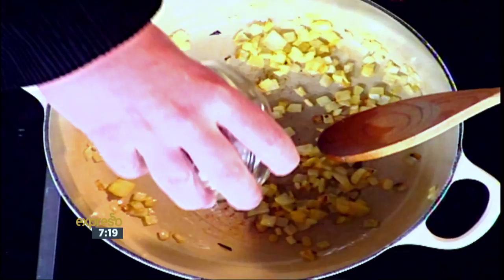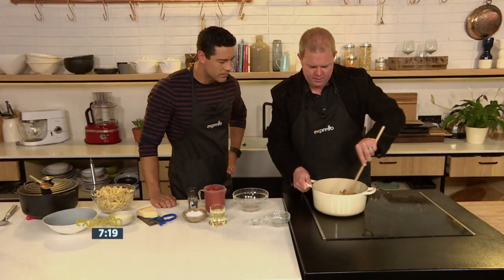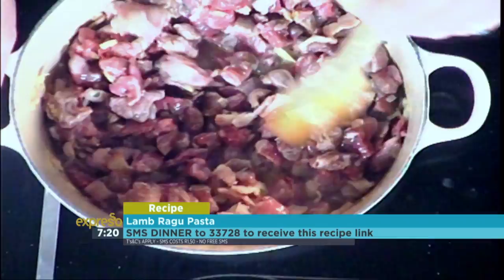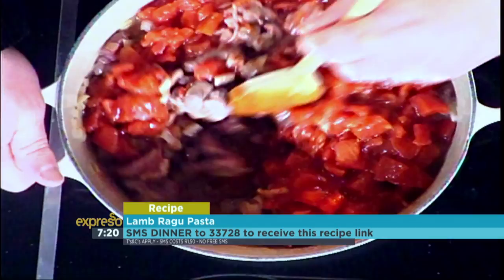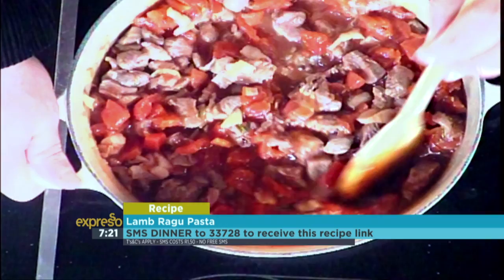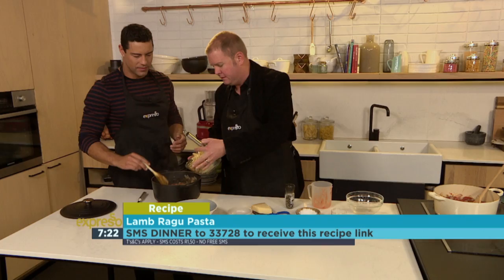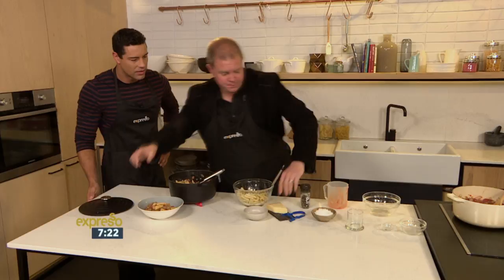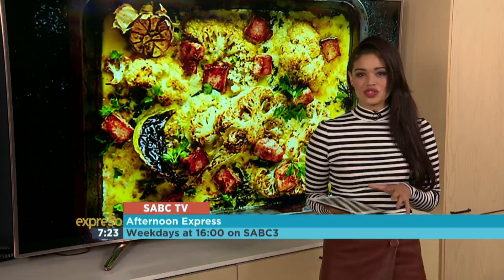Winter Warmers: Lamb Ragu pasta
Having been crowned SA MasterChef Celebrity winner in 2015, it’s clear that Chris Forrest’s talent not only lies in comedy, but in the kitchen too. So he couldn’t pay us a visit without cooking us his family’s favourite winter warmer recipe…and it’s a delicious Italian pasta dish.